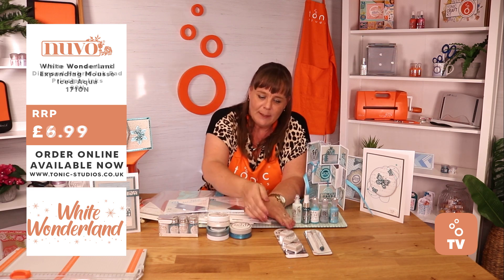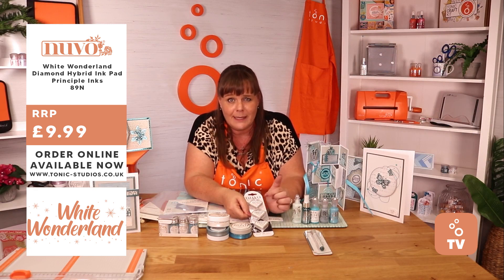Tonic Introduces - White Wonderland Trend - Available Now!! UK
Introducing White Wonderland, your next Nuvo & Craft Perfect Trend of 2020!

This ice-cool collection sees your favourite Nuvo & Craft Perfect products in brand new winter shades.